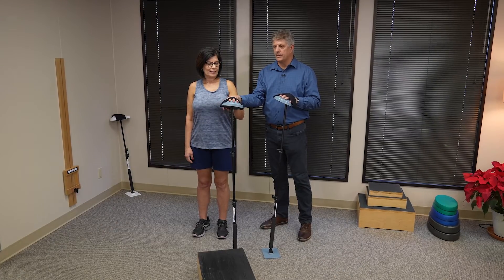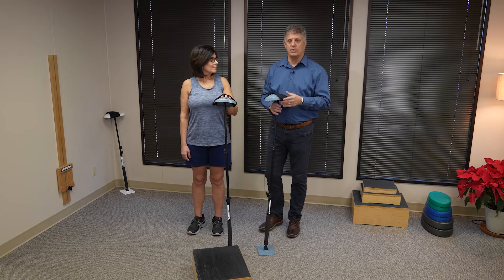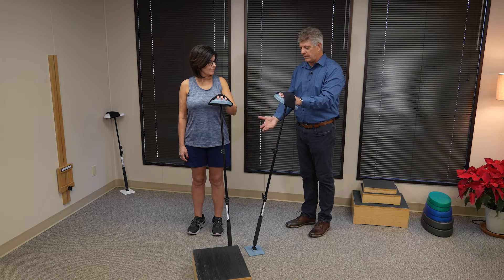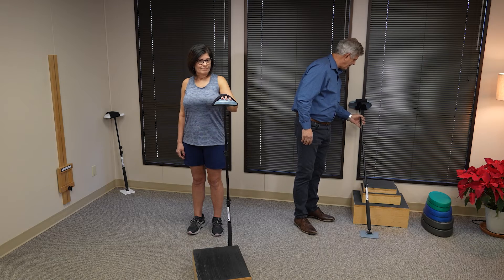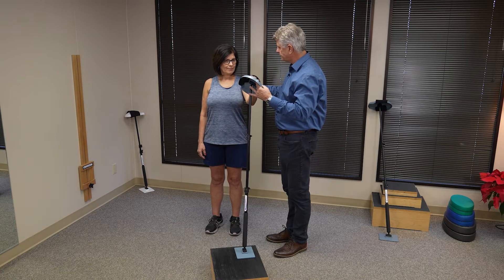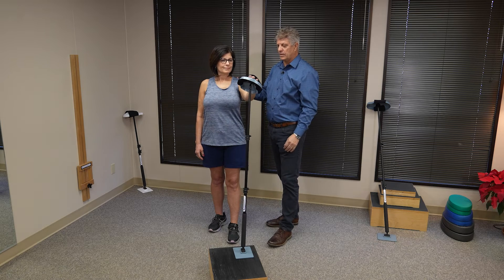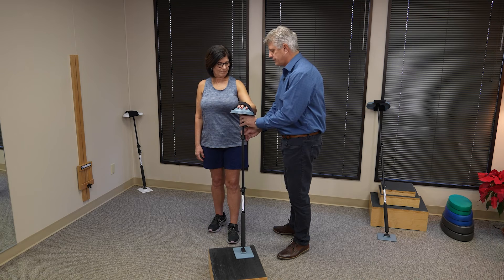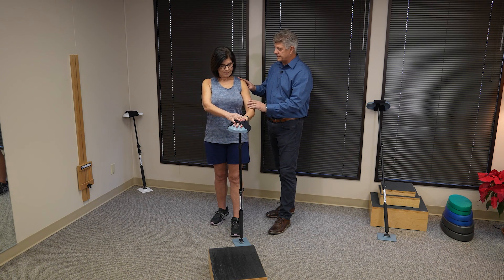Graded Progressions of Elevated Reaching, 0 to 50 degrees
This video shows some of the many versatile capacities of The
UE Ranger for arm and shoulder rehabilitation.